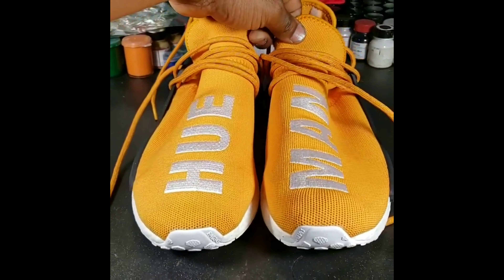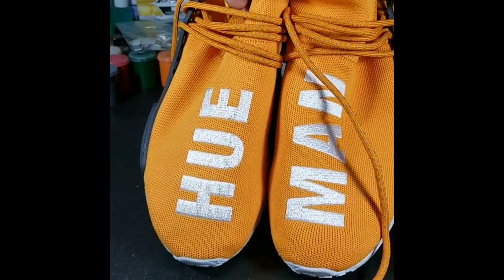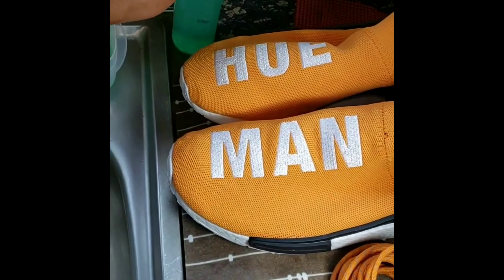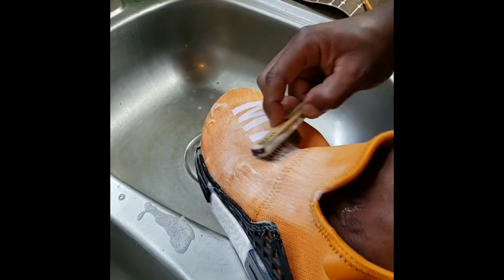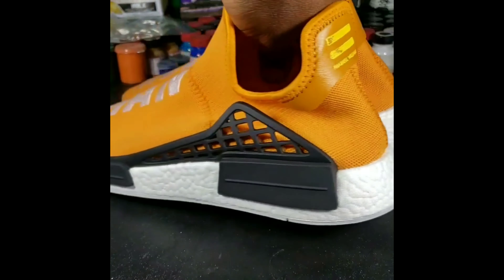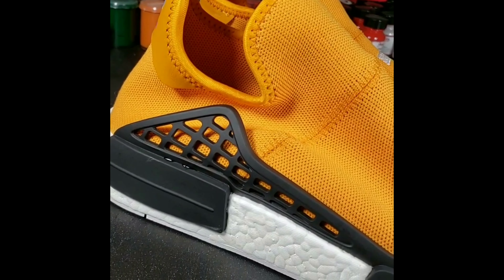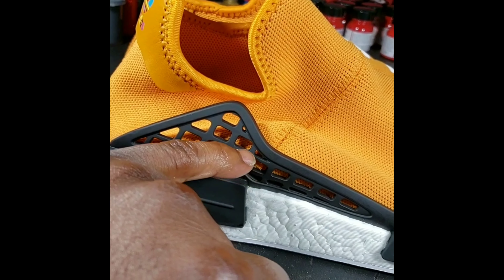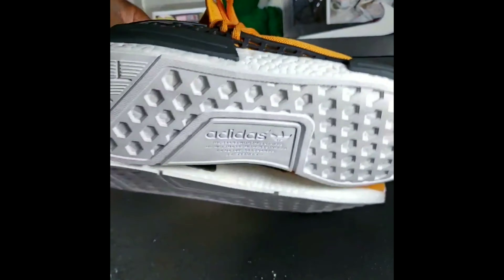Deep Clean! Pharrell Williams Human Races Adidas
RocNReplenish Deep Clean Using HulkSerum Aka RocNReplenishMaterialCleaner got these Extra Clean ..🧖🏿‍♂️🗯Message Me If U Need Any Work Done!